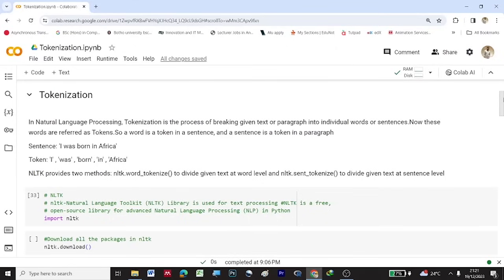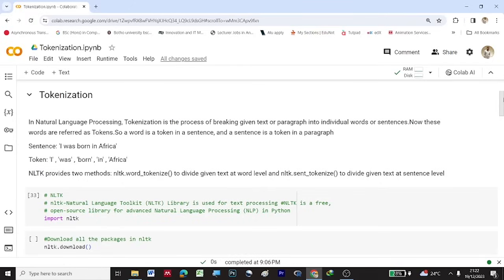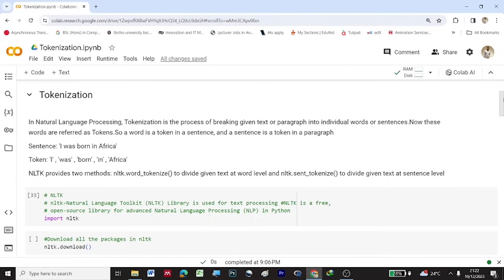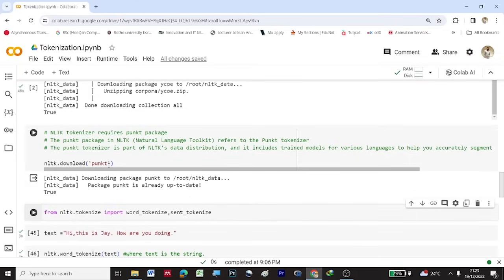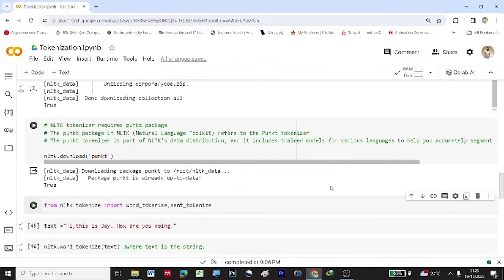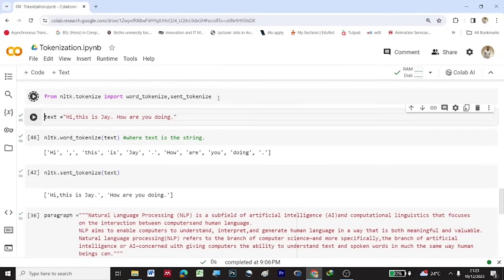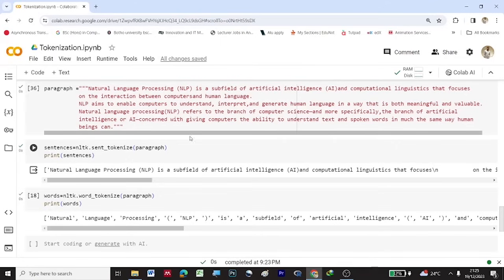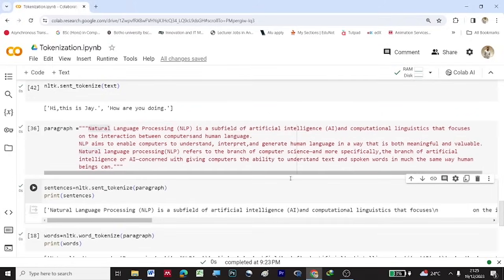Mastering Tokenization in NLP | Natural Language Processing | Python | Tutorial 02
In this video, we will learn Tokenization in Natural Language Processing (NLP) using Python. Tokenization is the process of dividing a given text into smaller units known as tokens.